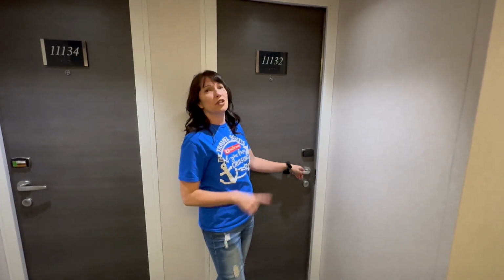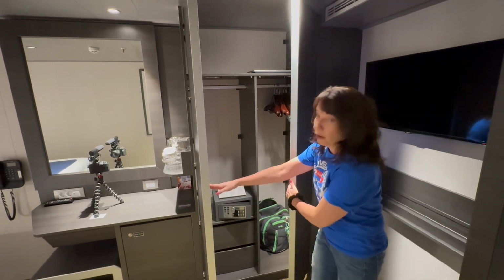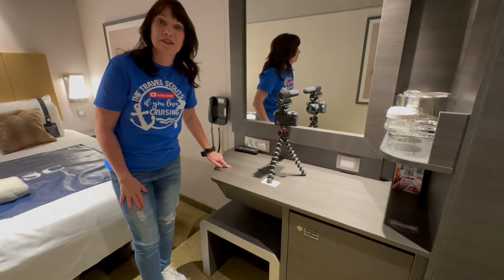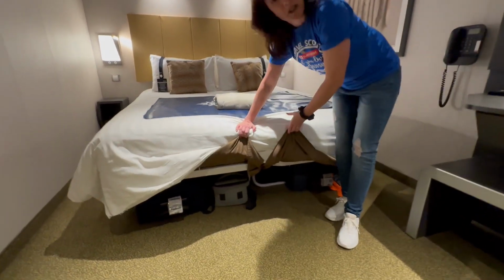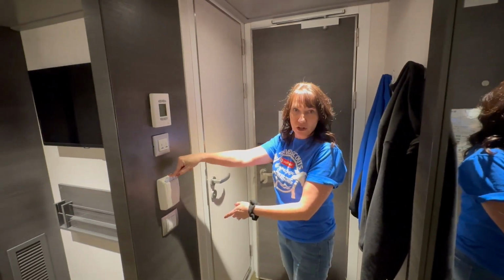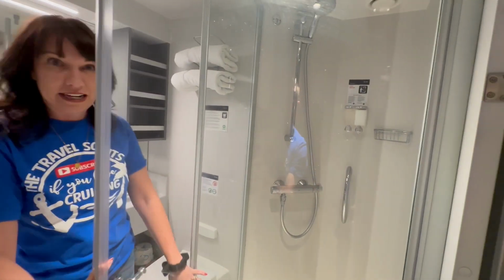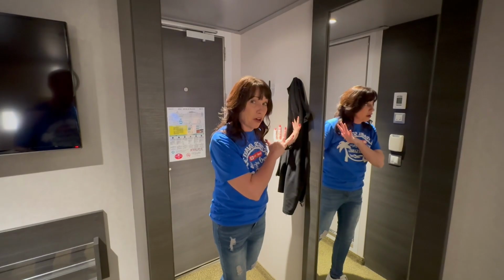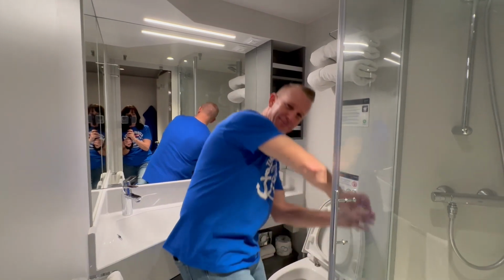I Cruised in the CHEAPEST Cabin on an MSC Ship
Need help BOOKING your MSC CRUISE? Kellie is a travel agent and she would be happy to help. Simply fill out this form

Hi! We are Jason and Kellie!  We've been married 23 years. We have four awesome children!  We were both Army officers!  We love Jesus!  And, we love life!  Travelling the world is what we do! One of the best ways to do that is by ship!  Our passion is to give you the best tips, tours, and money saving techniques available!